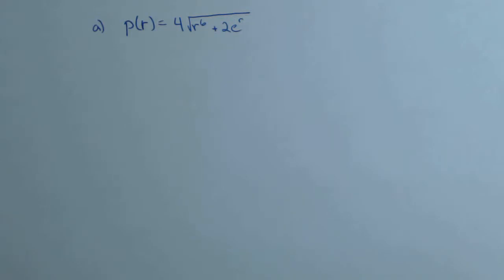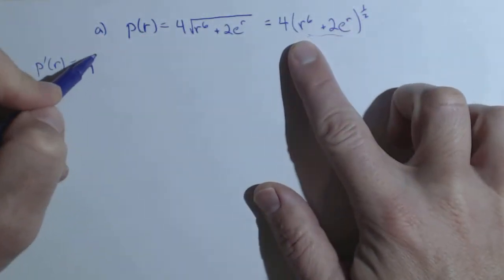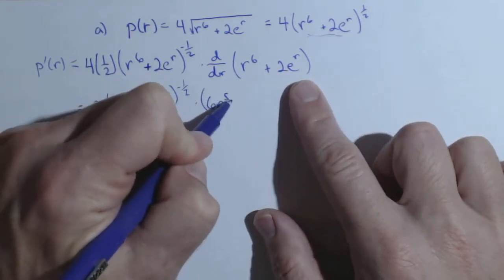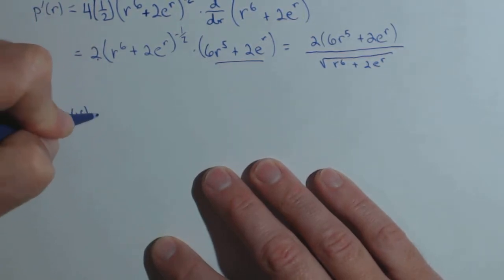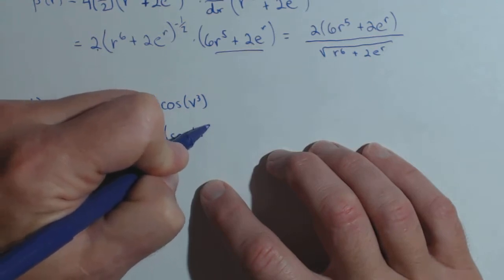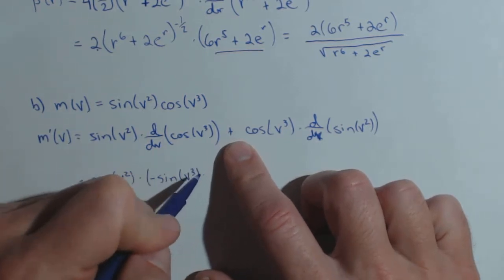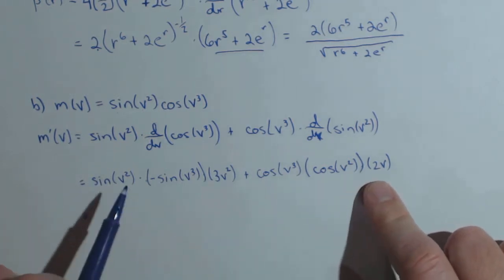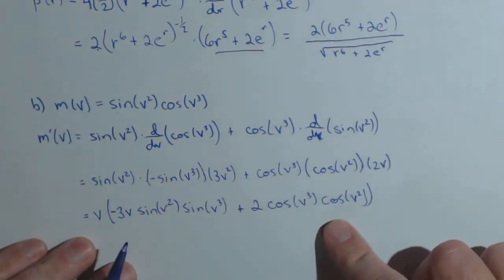Activity 2.5.3, parts a and b Chain Rule in Product Rule Derivative Example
In this video we take a couple derivatives that involve using the chain rule with in the product rule.